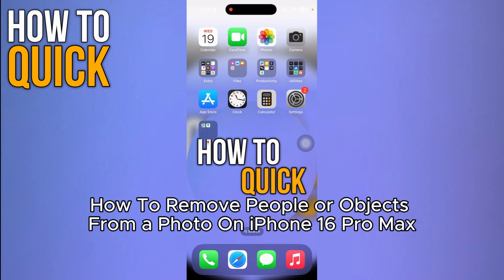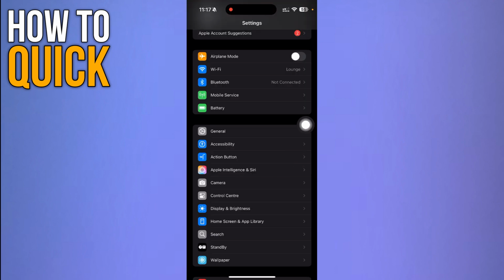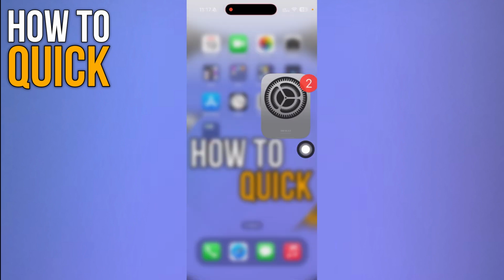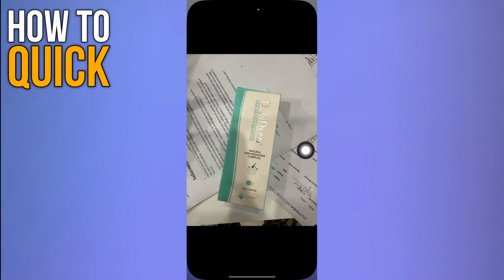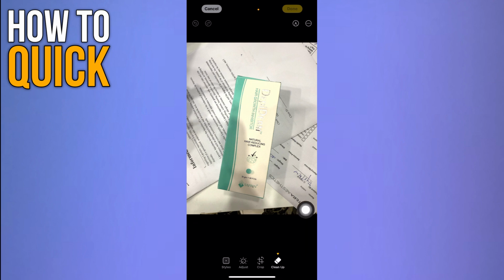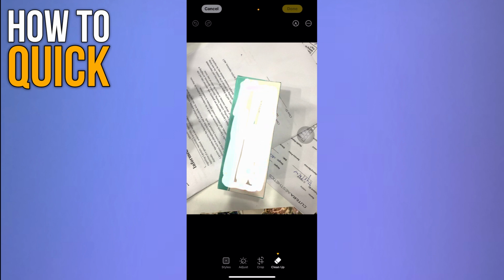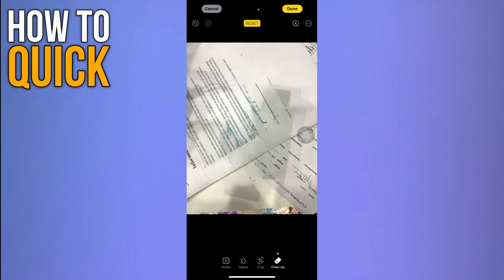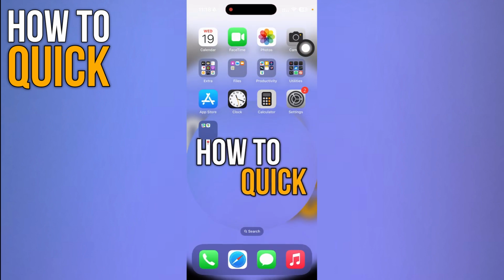How To Remove People or Objects From a Photo On iPhone 16 Pro Max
Tutorial on how to remove objects or people from a picture in iphone 16 pro max.